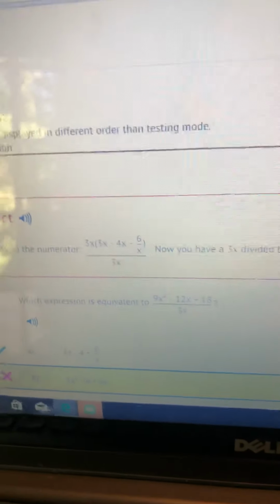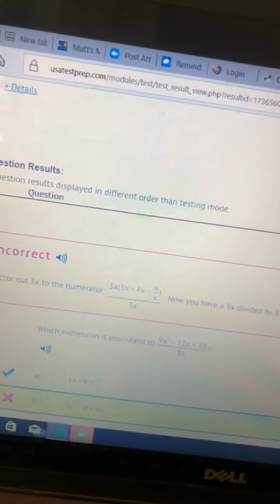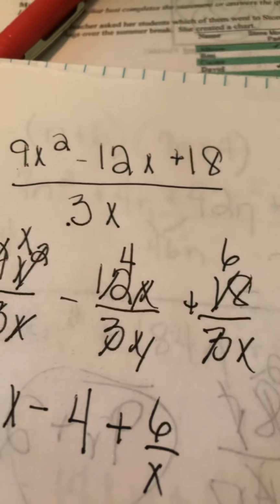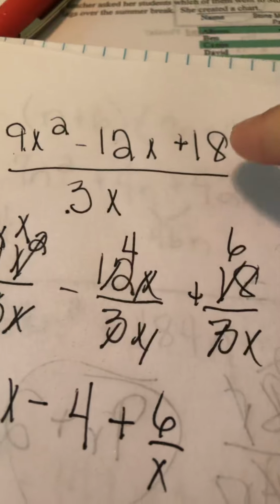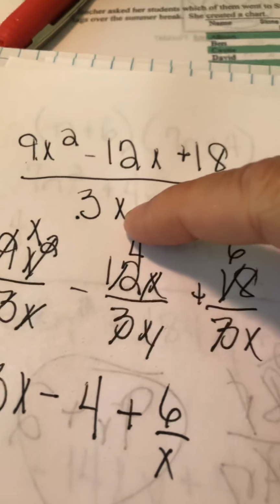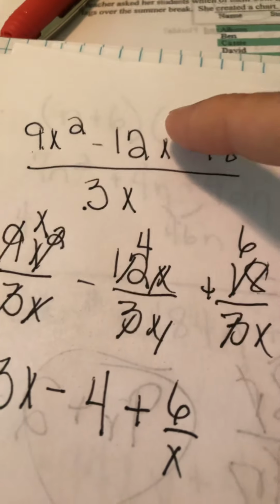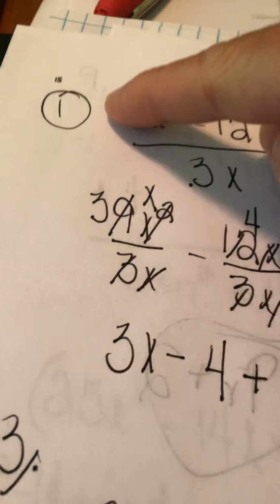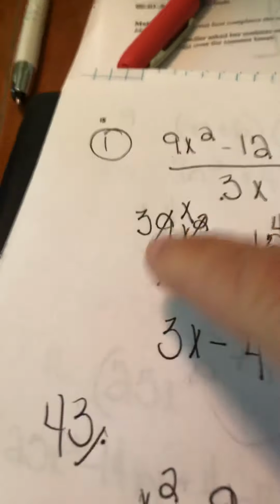Solutions to your missed questions